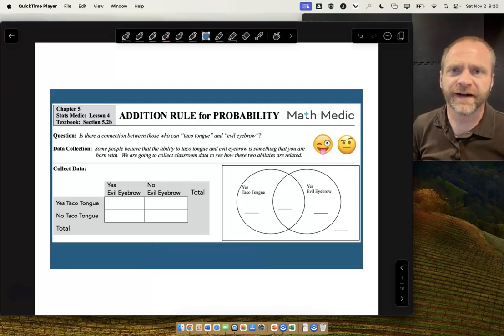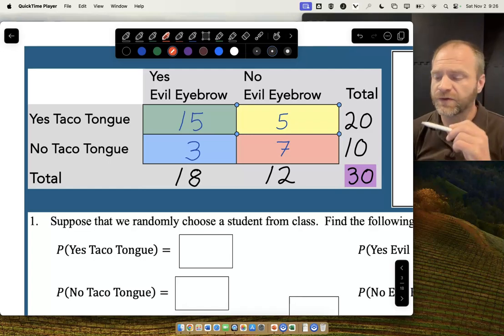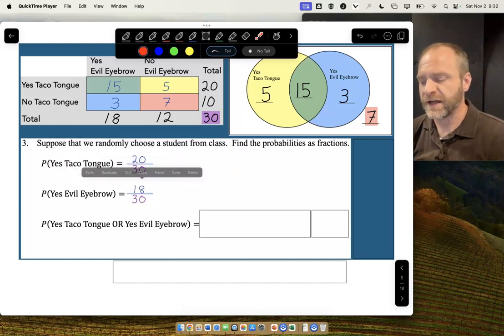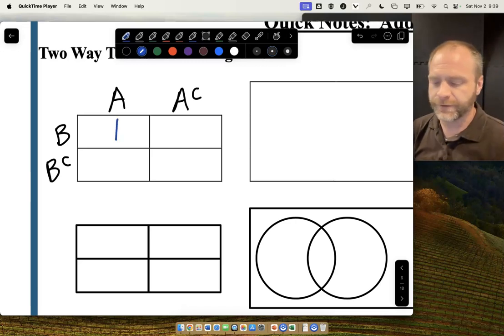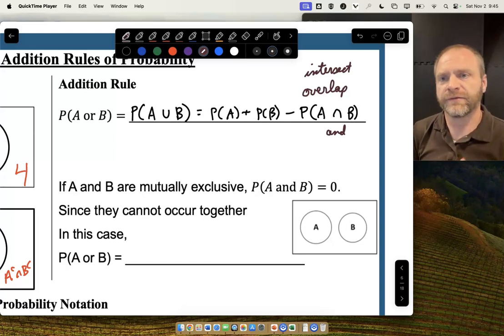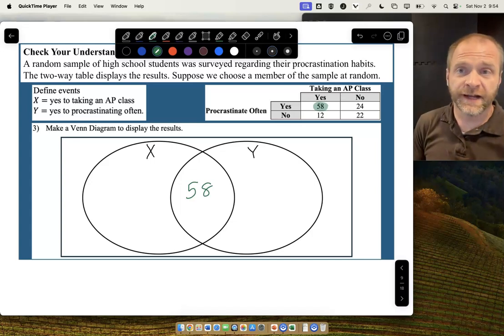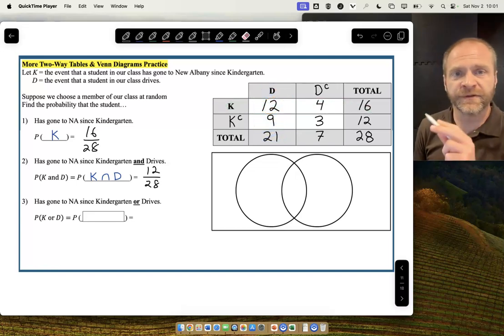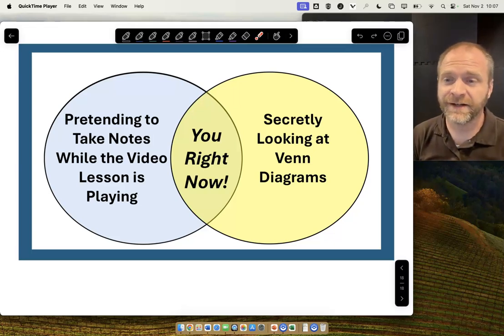AP Stats - Lesson 5.2b (Addition Rule for Probability)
The following video focuses on the addition rule for probability, as well as notations for "and" and "or" probabilities (adapted from the Math Medic lesson "Taco Tongue vs. Evil Eyebrow")